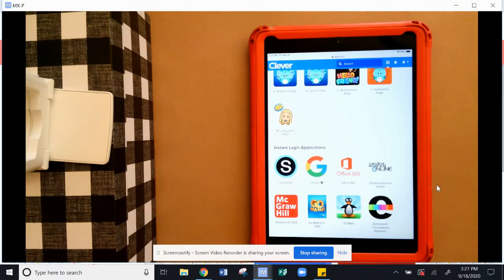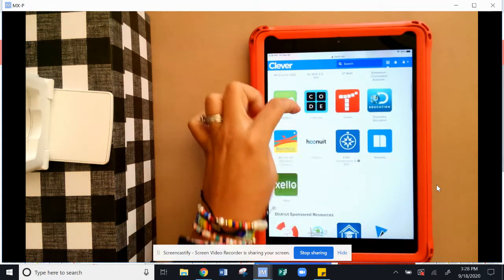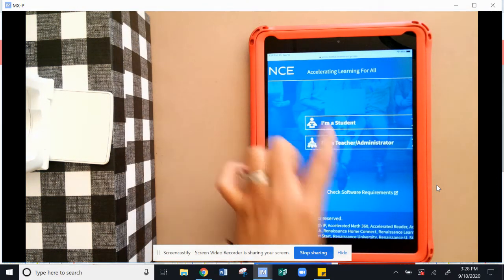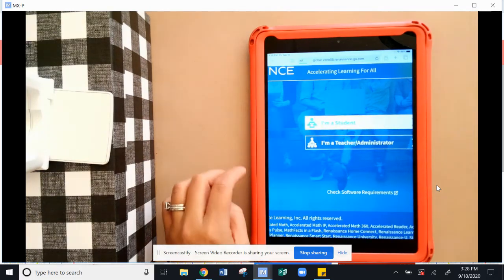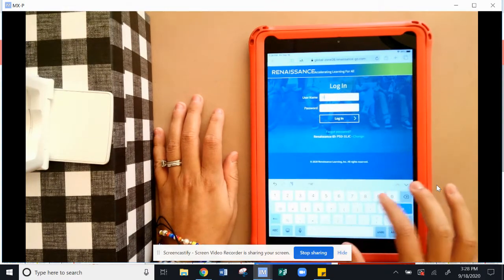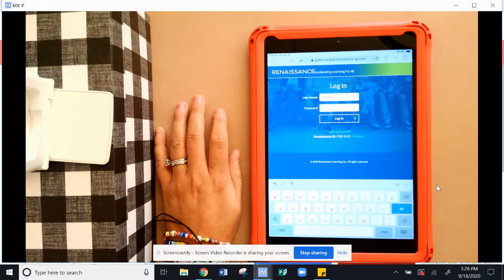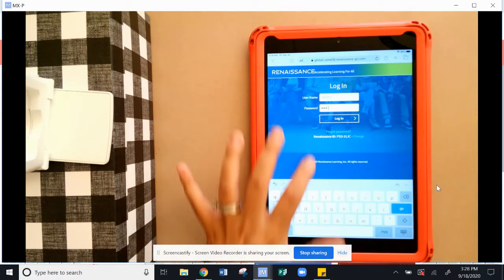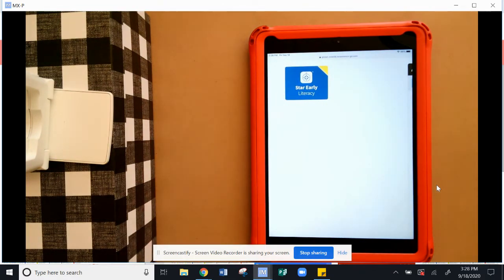Star Early Literacy Assessment Tutorial